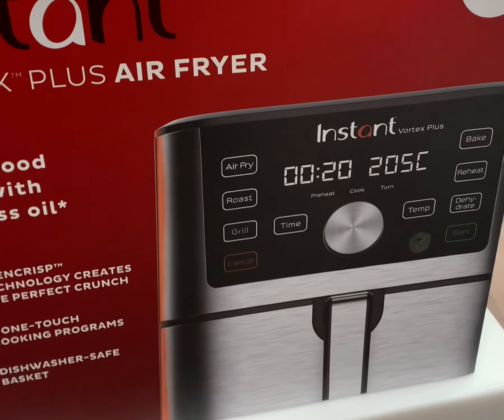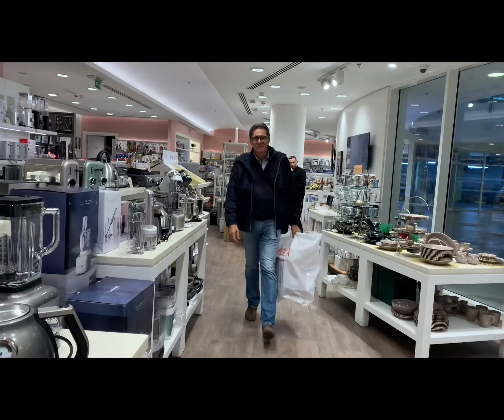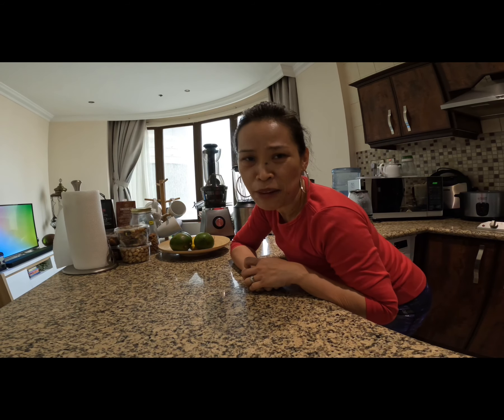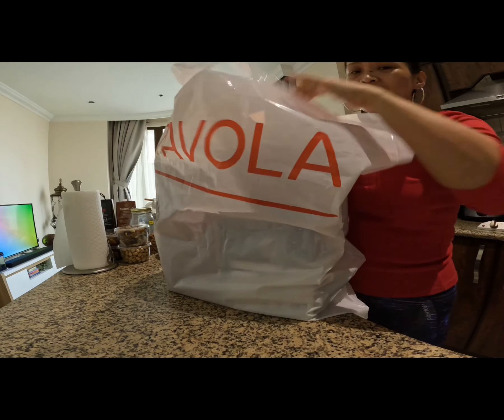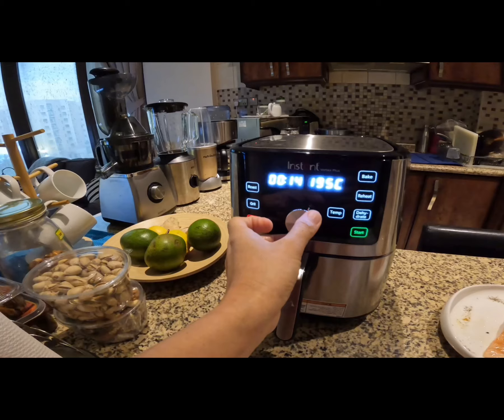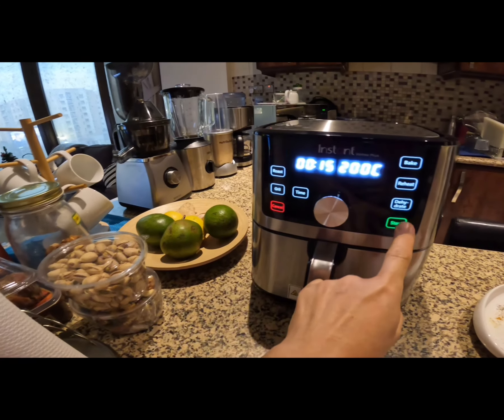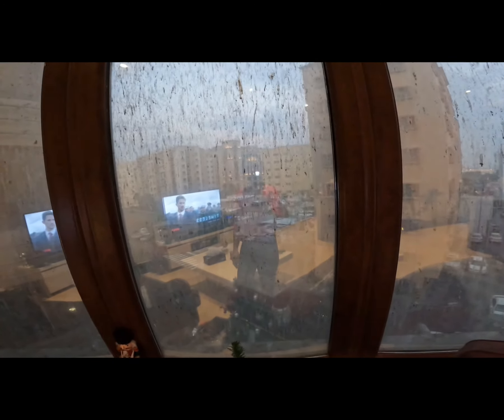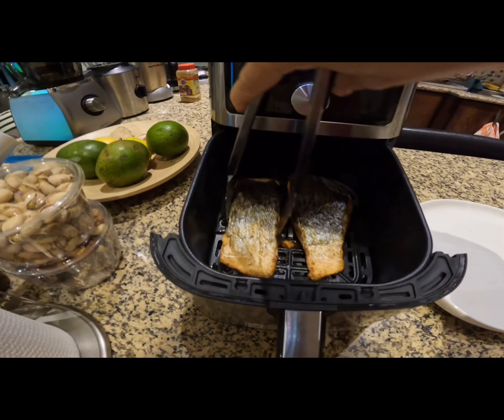Unboxing Air Fryer Instant Vortex Plus Air Fryer | Expat living in Qatar